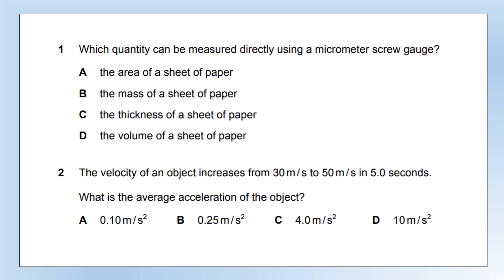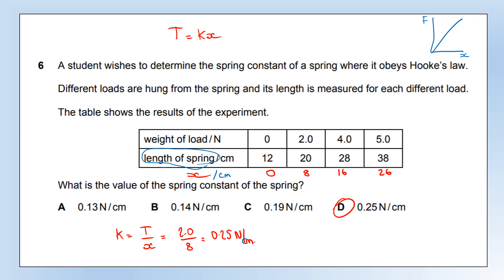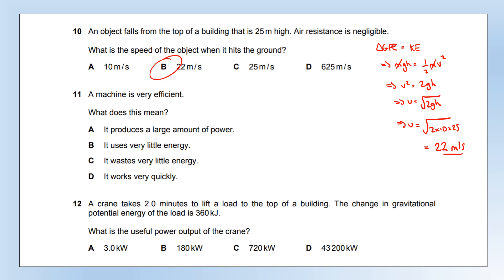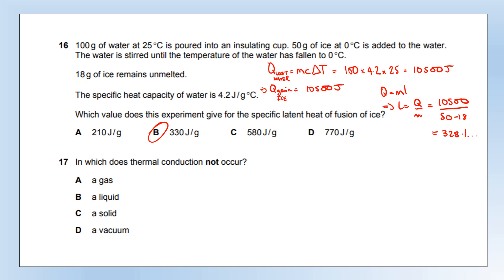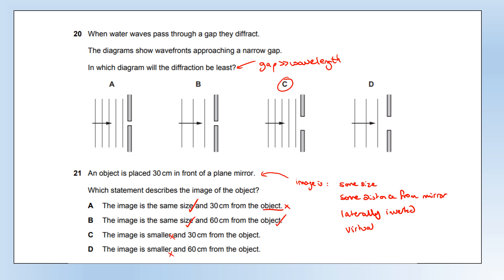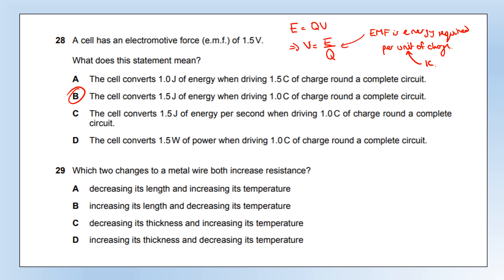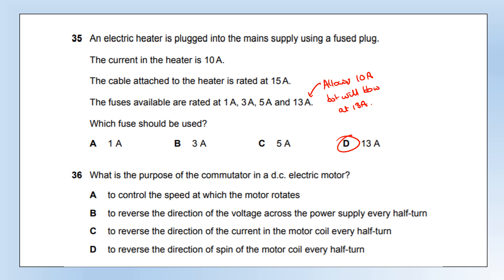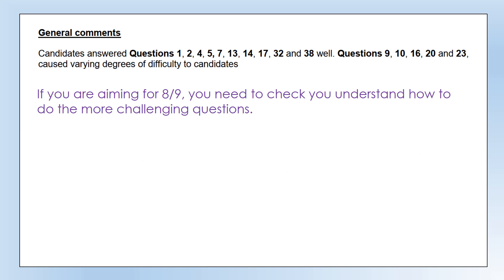CIE iGCSE Physics: 2019 Paper 21: Extended Multiple Choice Worked Solutions